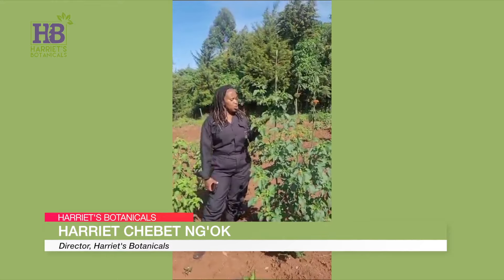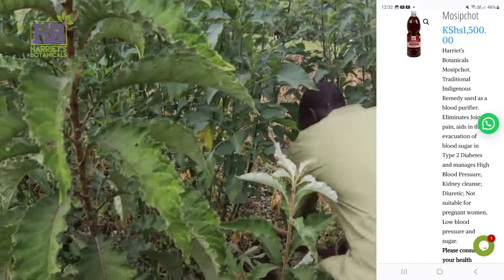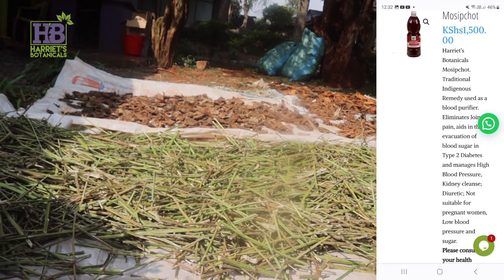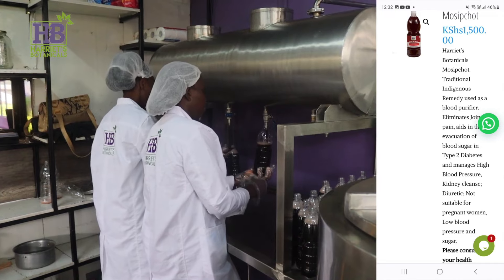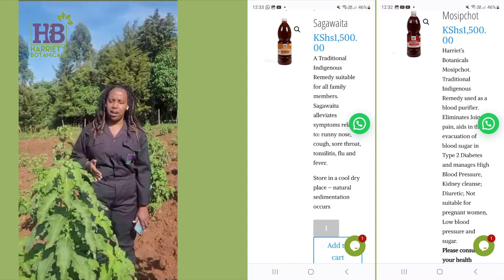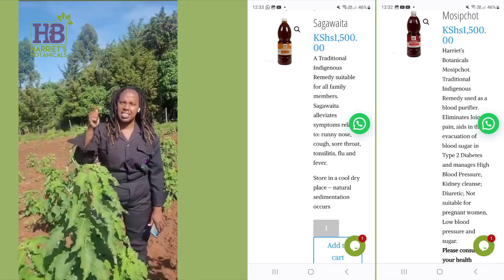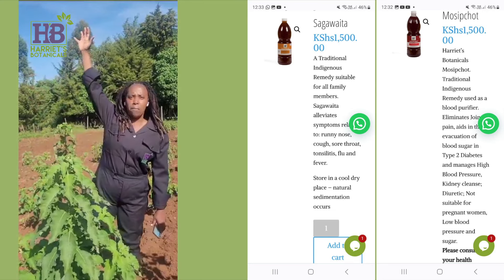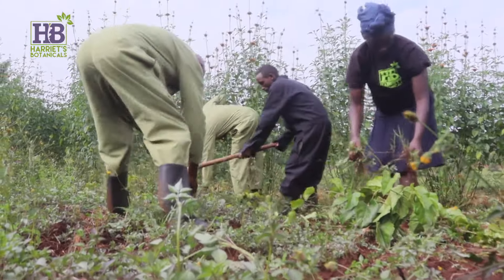Harriet's Botanicals Farm. Demonstration of cultivation of Traditional Medicine. 2024.